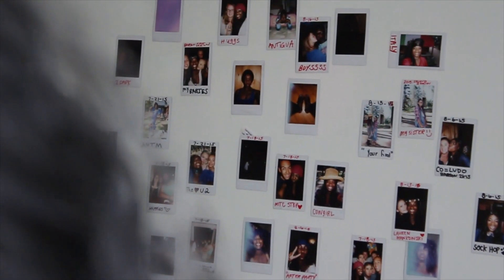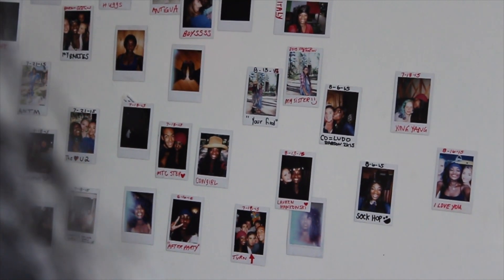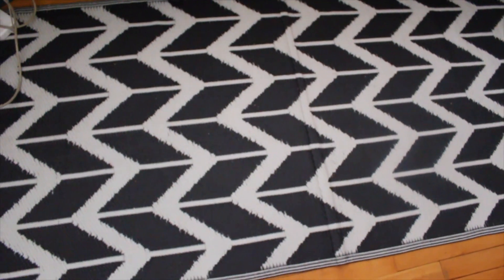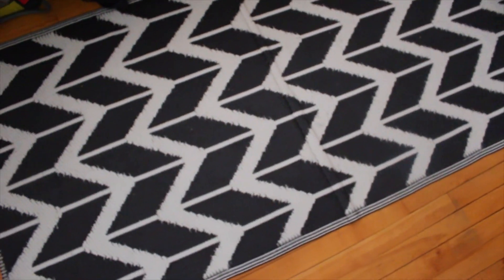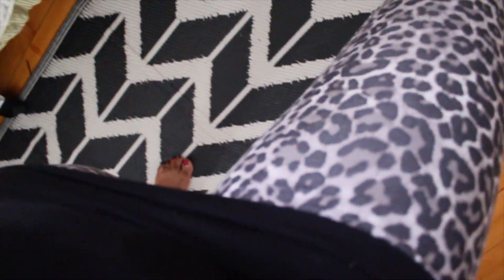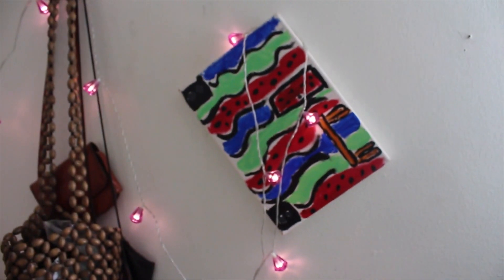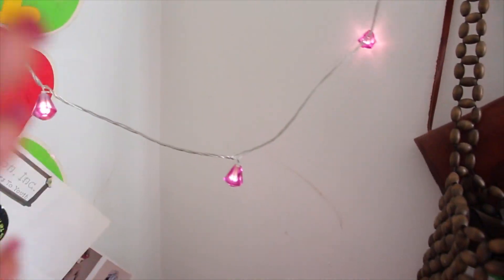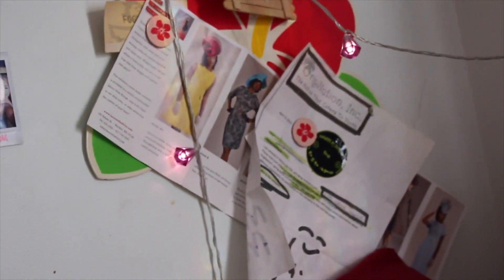ROOM TOUR || Lavanyai Dieu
Hi Everyone! Hahah. But on the real I am still learning how to be a successful YouTuber. With that being said, I change up my room very very often and at the moment it is not how I want it to look but for the meantime it is good for now. At the end of the day, I am blessed to have my own room.